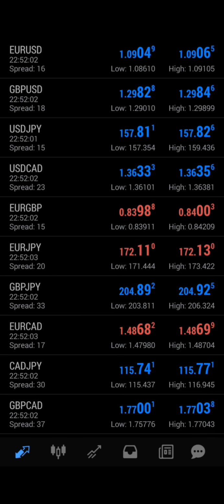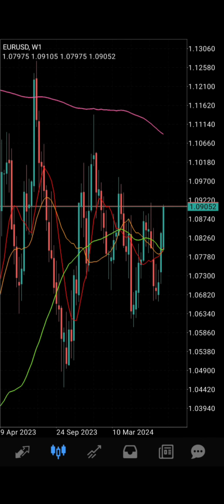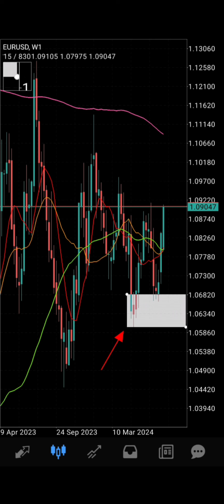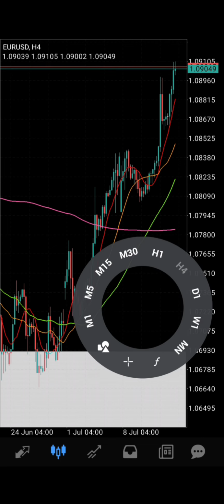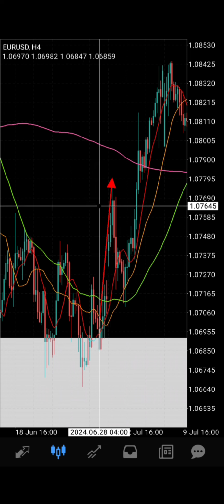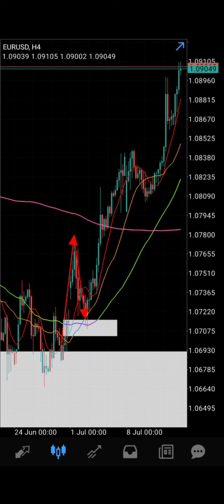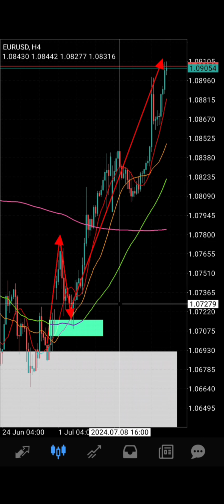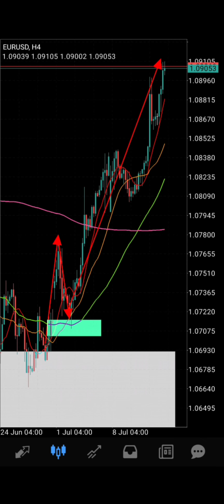Best Top Down Analysis Strategy For Beginners | Easy Step By Step Guide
In this video, I will be showing you guys a simple easy top down analysis strategy that is beginner friendly. This strategy allows you to get high probability trades with low risk entries.